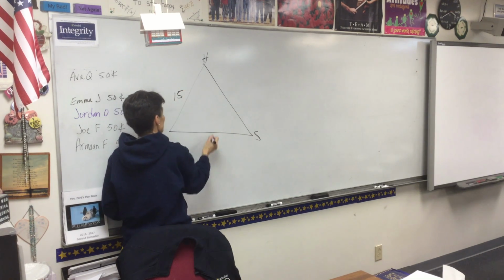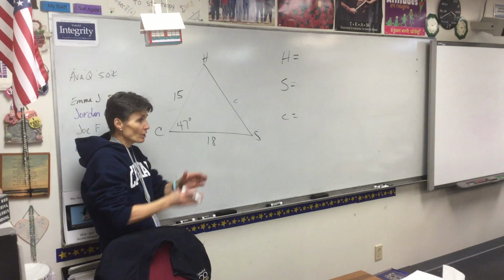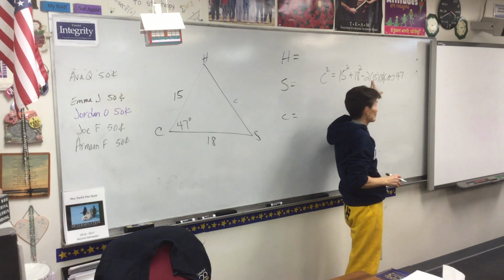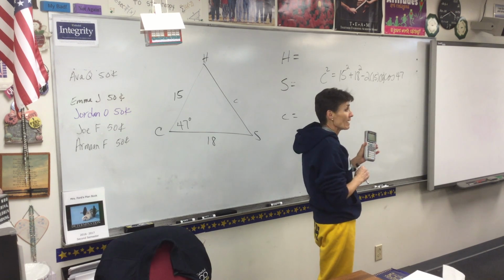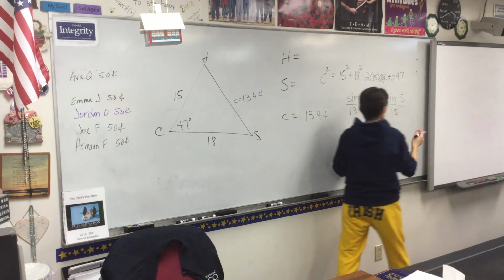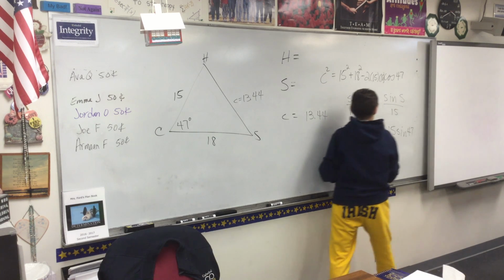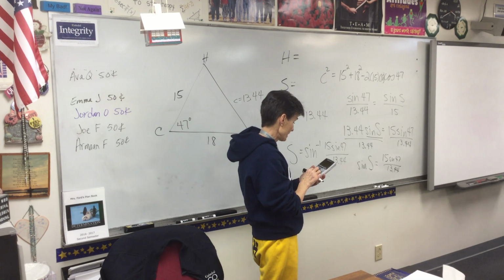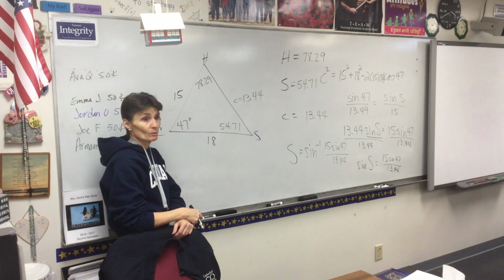Video 2-13-19 Precal C (Part 1)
Practice Law of Cosines problem